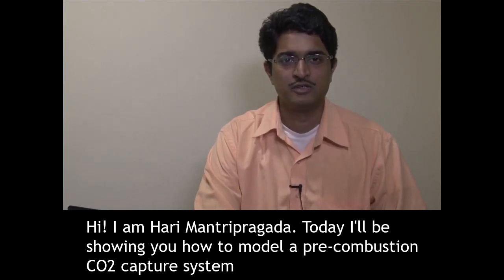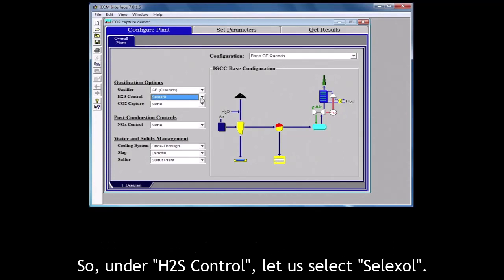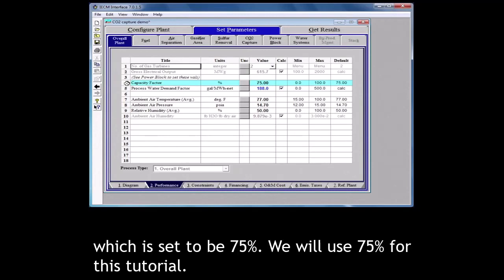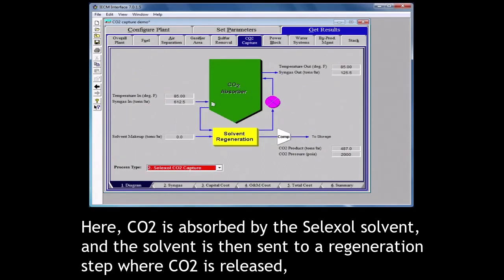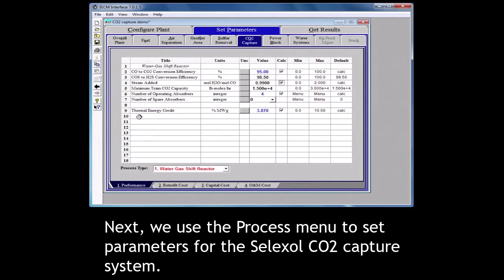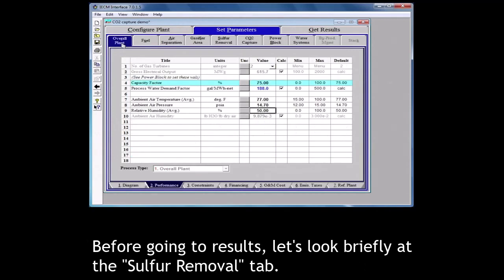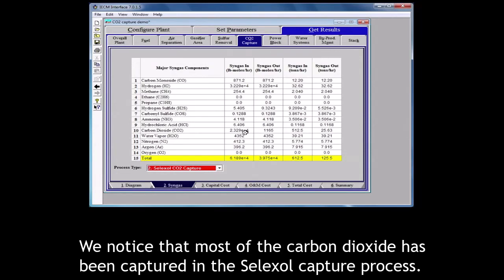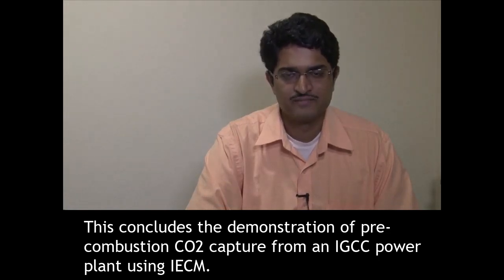Pre-Combustion CO2 Capture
"Pre-Combustion CO2 Capture" presented by Dr. Hari Mantripragada

This video will introduce you to the pre-combustion CO2 Capture options available for integrated gasification combined cycle (IGCC) plants in the IECM.